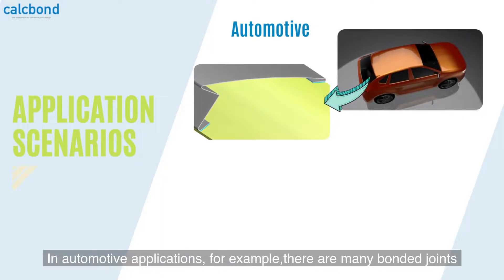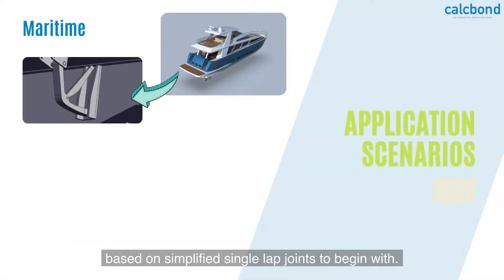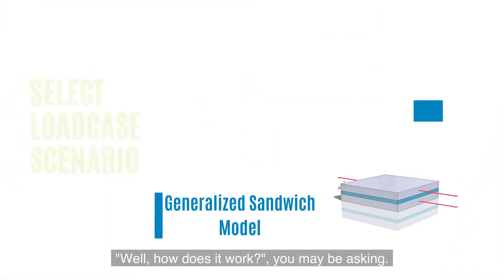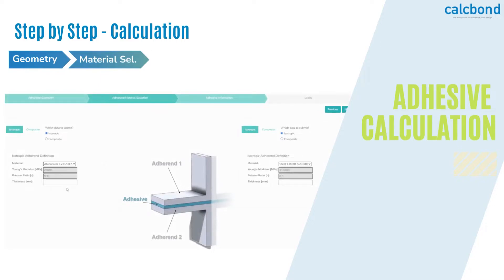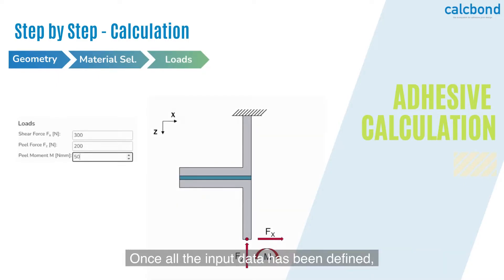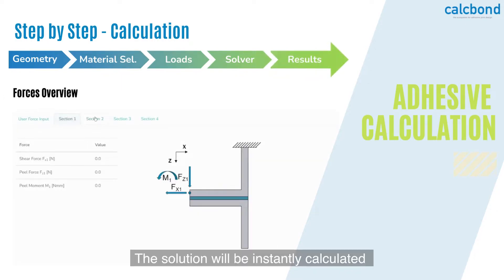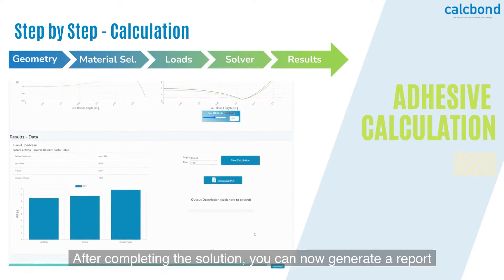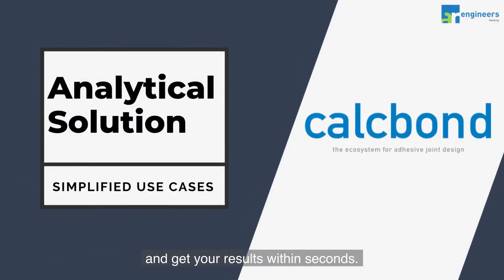Analytical calculation of adhesive bonded joints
Watch how easily you can use calcbond to calculate adhesive bonded joints.